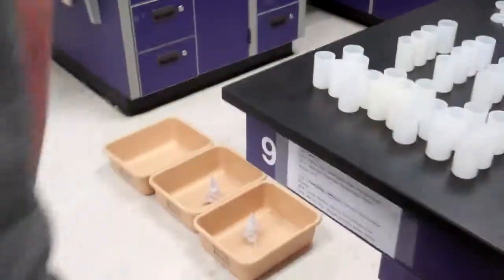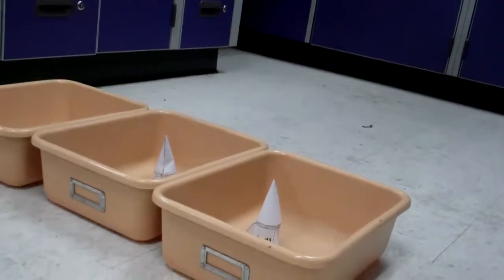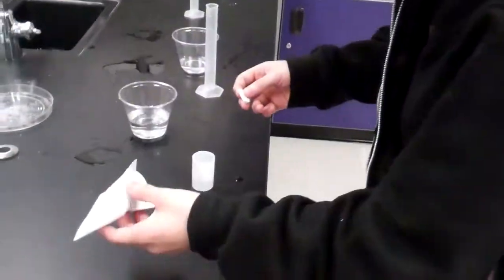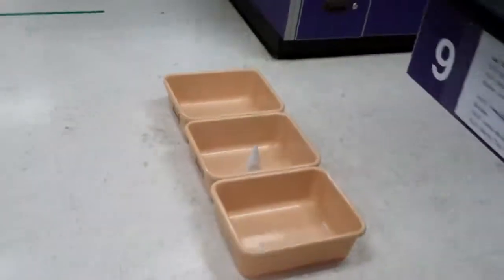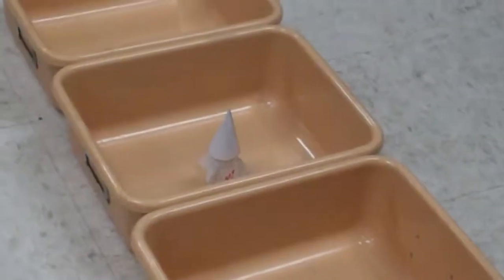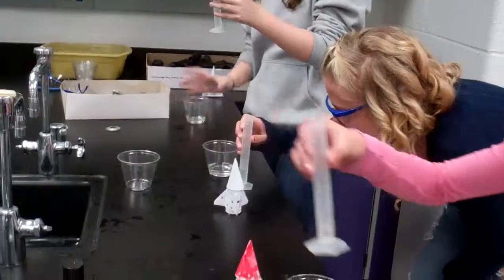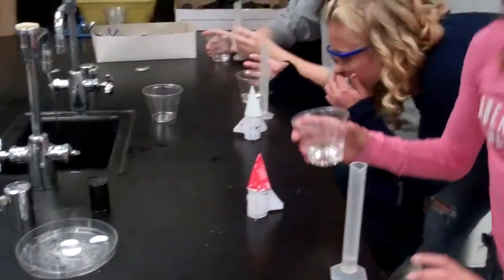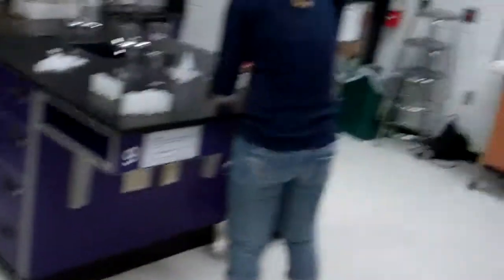Air Pressure Rocket Lab Results.mp4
Results from the Air Pressure Rocket Lab